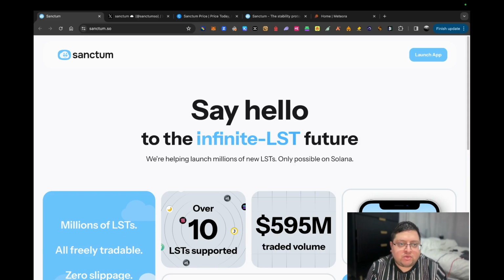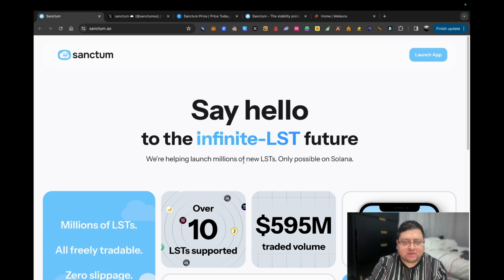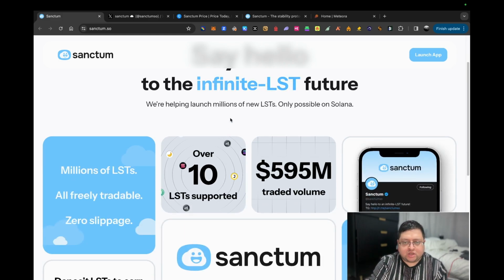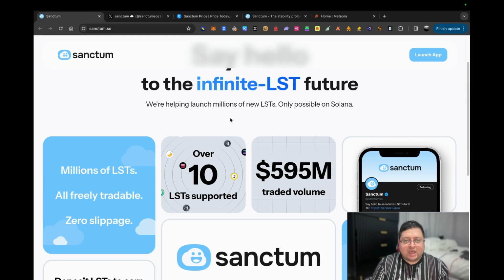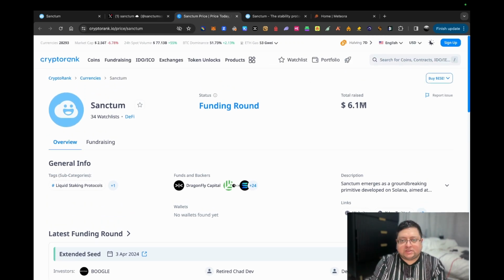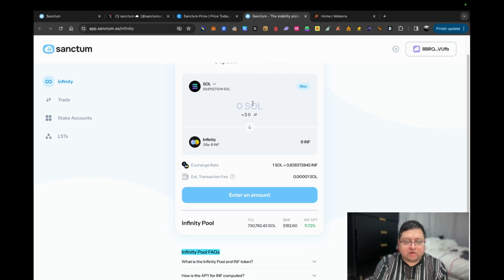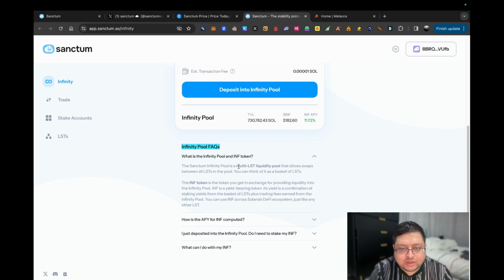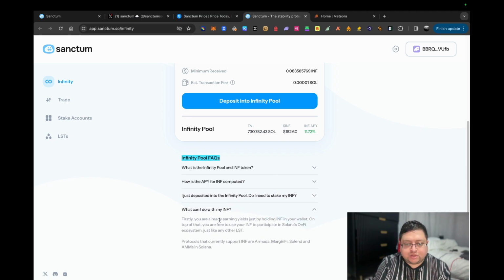Sanctum Revealed: Early Access to Solana's Next Big Airdrop Opportunity!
This could be the next Jito/Lido.

Code MZM175

add the position to the daily list